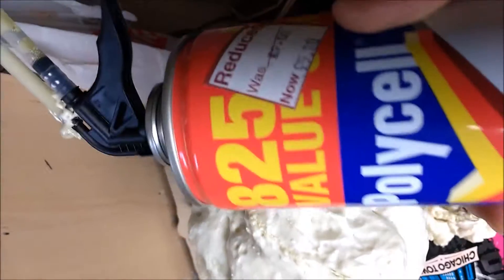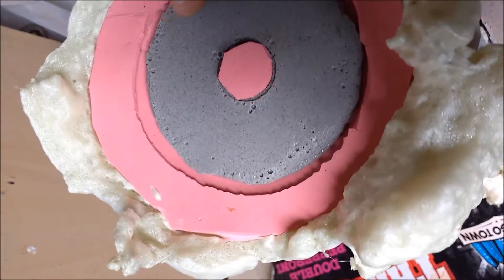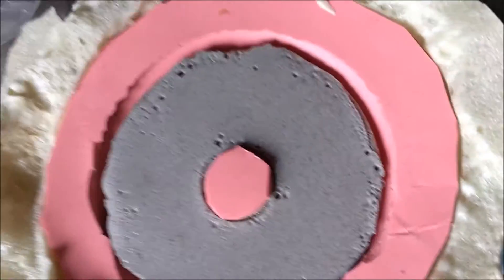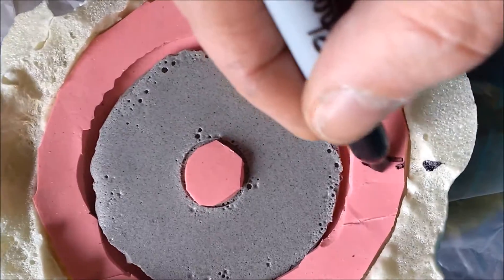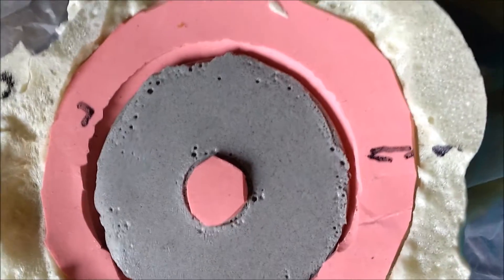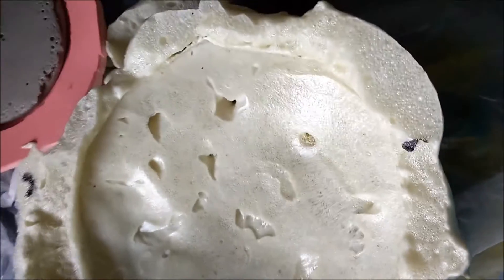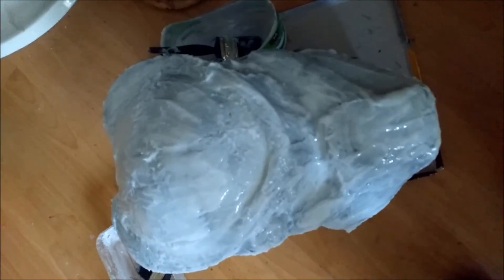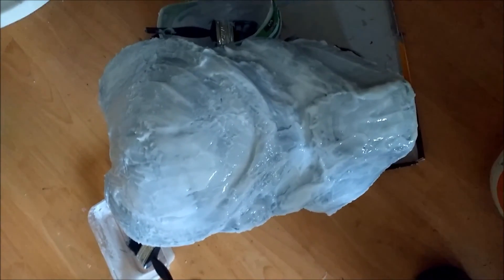expandable foam jacket for a silicone mould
predator mask